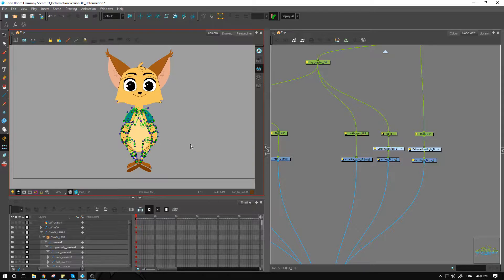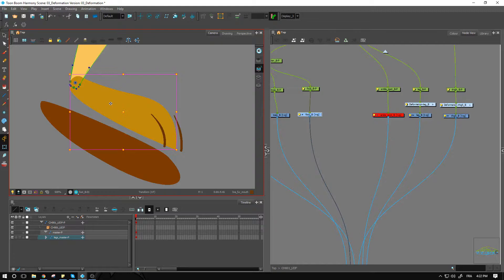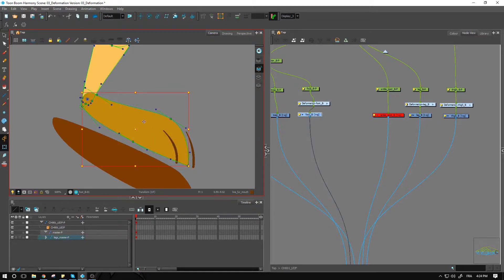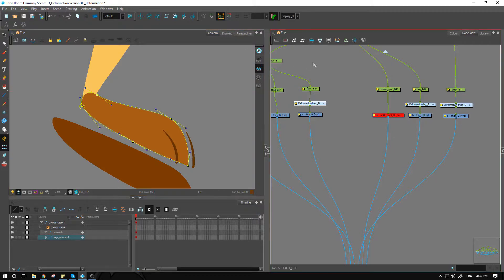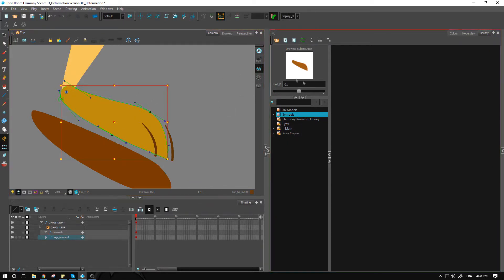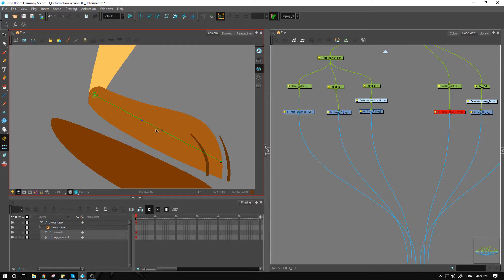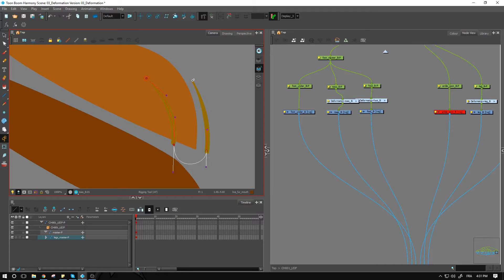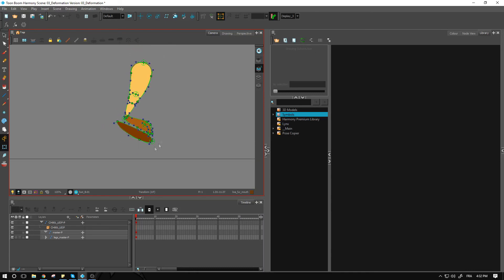How to Add Envelope Deformers to the Body with Harmony Premium Part 2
Learn how to add envelope deformers to the body with Harmony Premium Part 2